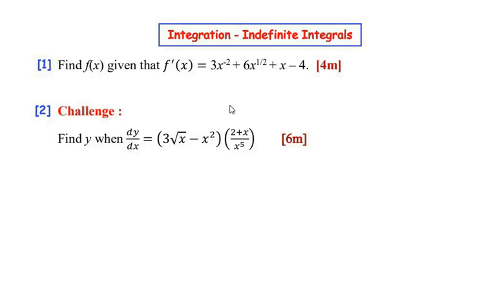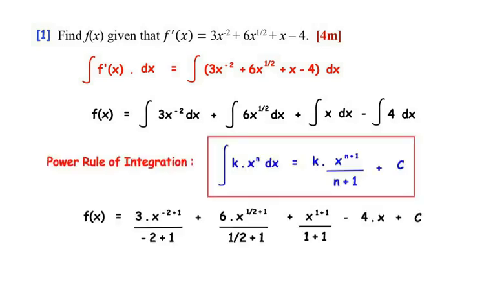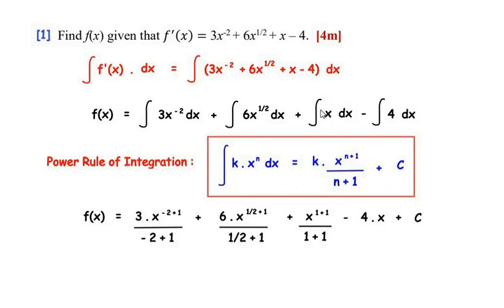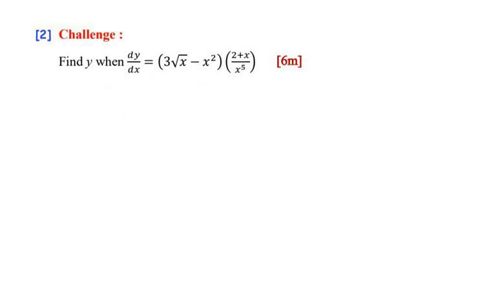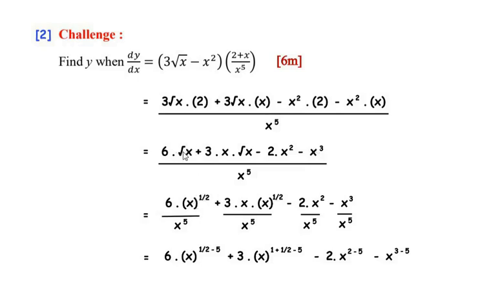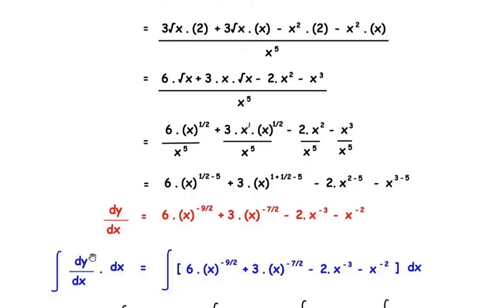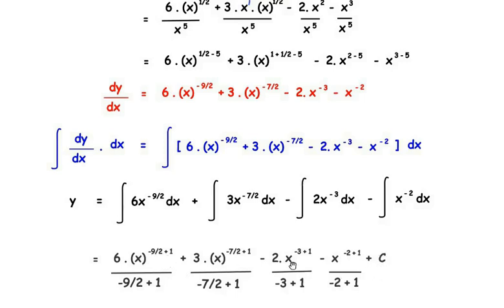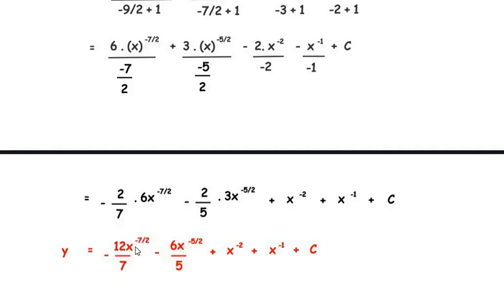Integration – Indefinite Integrals | A Level Pure Mathematics (Edexcel 9MA0/01)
In this video, we solve two A Level Pure Mathematics (Edexcel 9MA0/01) questions based on Integration – Indefinite Integrals.
Learn how to find f(x) or y, given f'(x) or dy/dx and tackle a challenging question involving integration of algebraic and radical terms.

We’ll cover:
✅ Basic integration techniques
✅ Using powers and constants effectively
✅ Simplifying algebraic expressions before integrating
✅ Step-by-step explanation to find 𝑦 from 𝑑𝑦/𝑑𝑥​

These types of questions are commonly seen in Edexcel A Level Maths Paper 1 (Pure Mathematics) and are perfect for exam practice and concept clarity.

📚 Topics Covered:
🔹Integration basics
🔹Indefinite integrals
🔹Laws of Indices
🔹Integration of powers and roots
🔹Challenge-style question solving

If you’re preparing for Edexcel A Level Maths (9MA0/01) or any AS/A Level Pure Mathematics exam, this video will help you strengthen your integration techniques and improve your problem-solving skills.